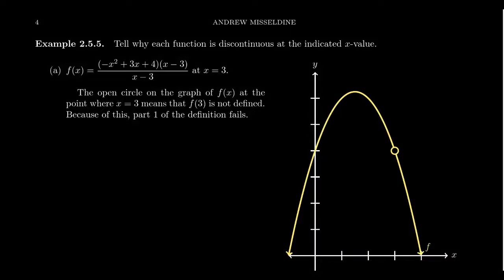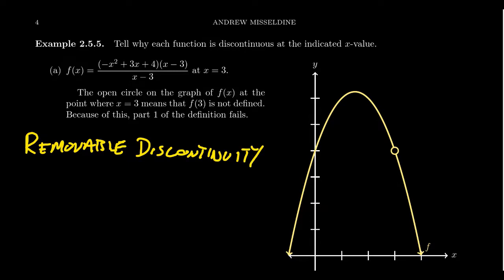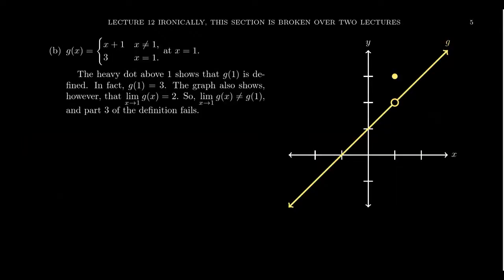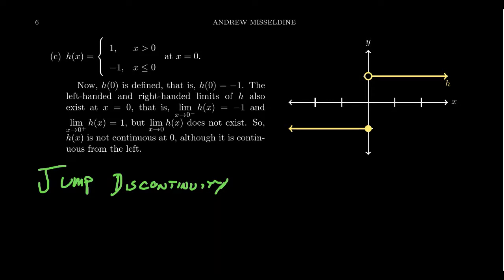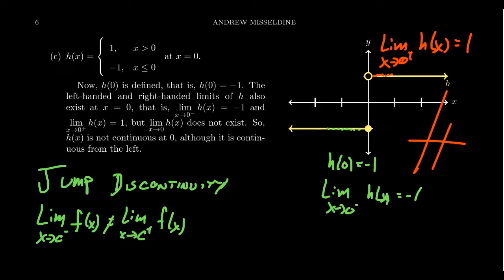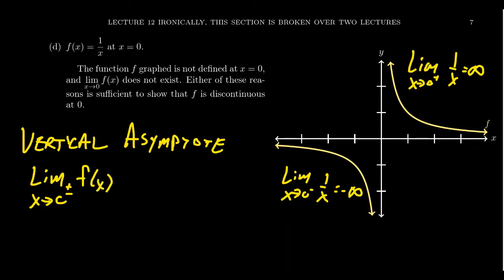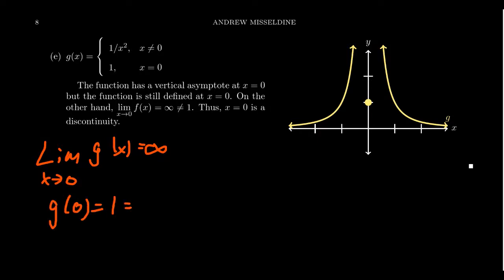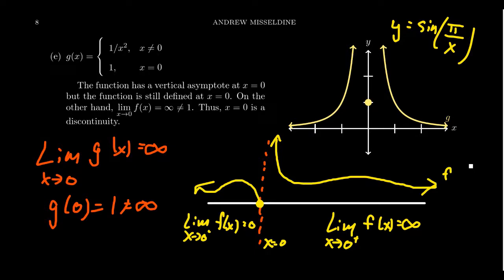Discontinuities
In this video, we present, with examples, the three types of discontinuities of the first kind, namely: removable discontinuities, jump discontinuities, and vertical asymptotes.

This is lecture 12 (part 2/3) of the lecture series offered by Dr. Andrew Misseldine for the course Math 1210 - Calculus I at Southern Utah University. A transcript of this lecture can be found at Dr. Misseldine's website or through his Google Drive